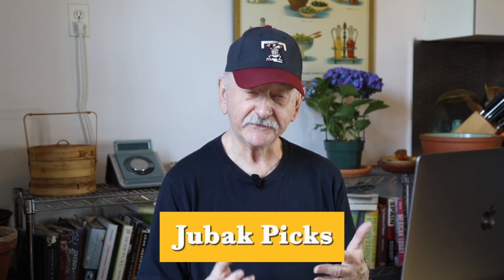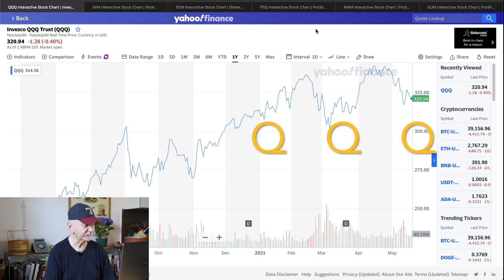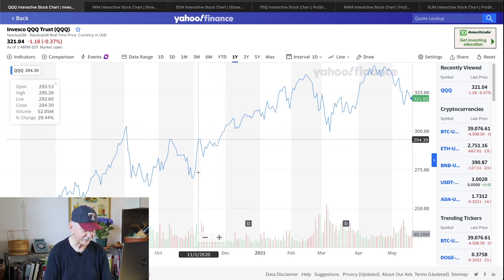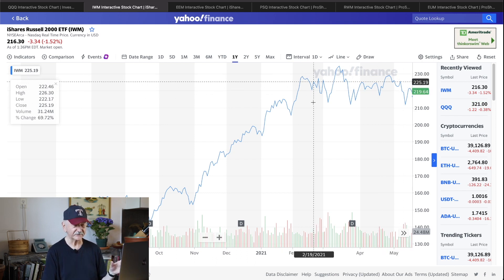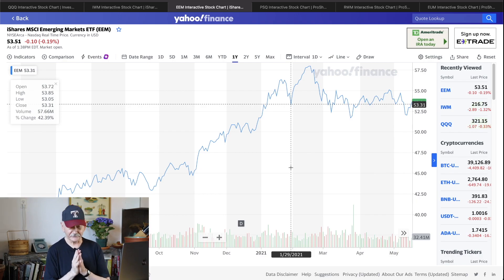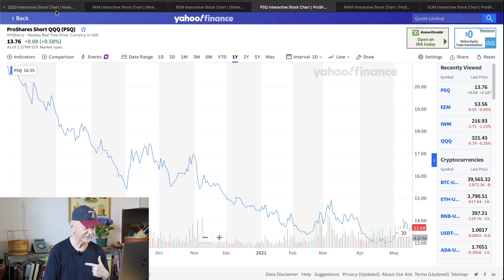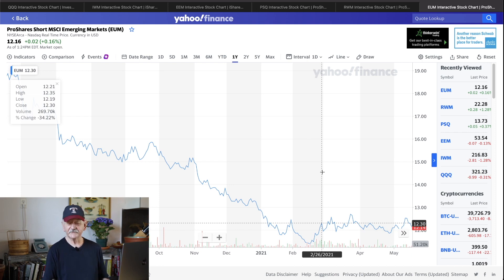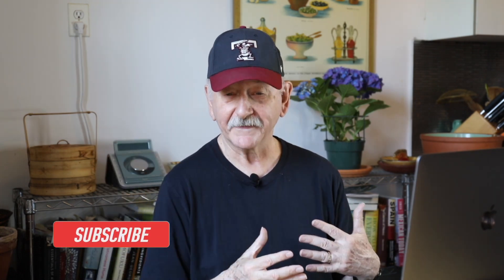3 Hedges for a Falling Market - May 19 2021 - Jim Jubak, JubakPicks.com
Today, I'm covering the continued selloff in tech and other sectors of the market. The Nasdaq, Russell, QQQ, are all down this week. In response, I'm thinking about hedges that will add security to your portfolio. I like three in particular:
The ProShares Short QQQ (PSQ), an ETF which tries to short the QQQ
The ProShares Short Russell2000 (RWM), which tries to short the Russell
The ProShares Short MSCI Emerging Markets (EUM), which shorts Emerging Markets.
I'll break down my thinking and why I've chosen these three.

Jim is a seasoned stock picker with years of experience. Previously, he was the editor of Venture magazine, senior financial editor at Worth magazine, and from 1997 to 2012 senior markets editor at MSN Money. He's also the author of four books, most recently Juggling With Knives: Smart Investing in the Coming Age of Volatility.

- Jim